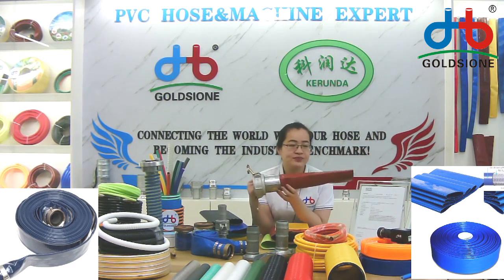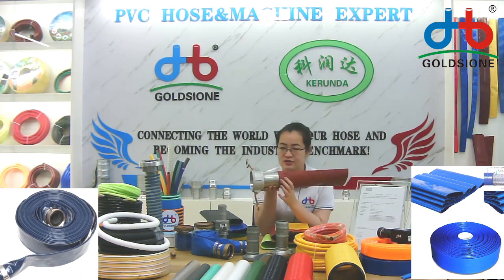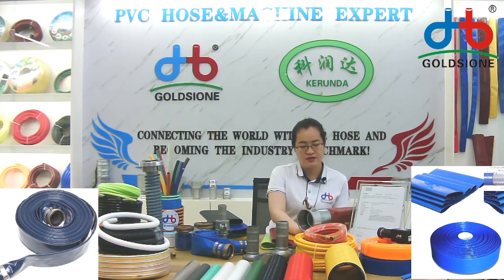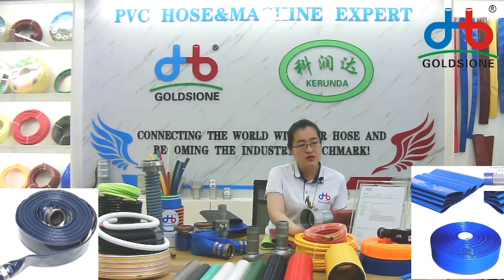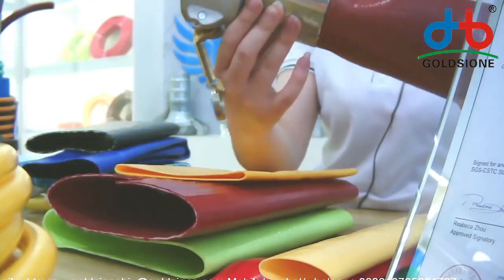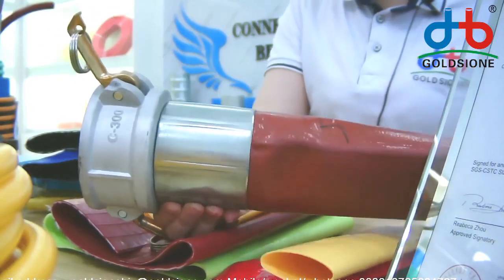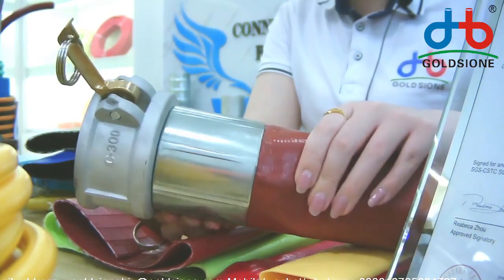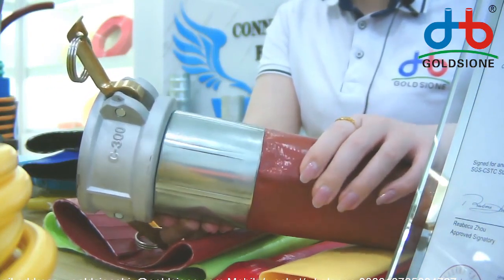PVC Lay Flat Hose Hight Pressure Detail - PART - (02)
Here's the PVC​ layflatHose​​​ Hight Pressure Detail - PART (02)